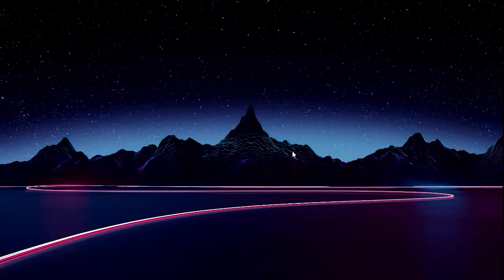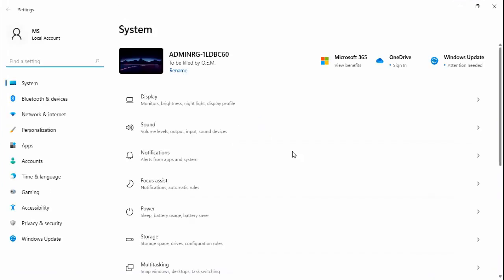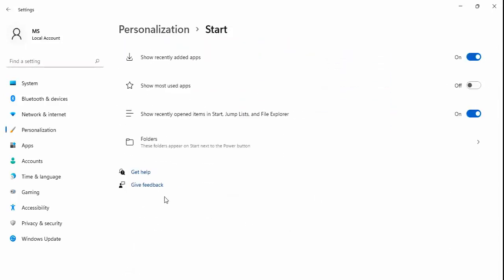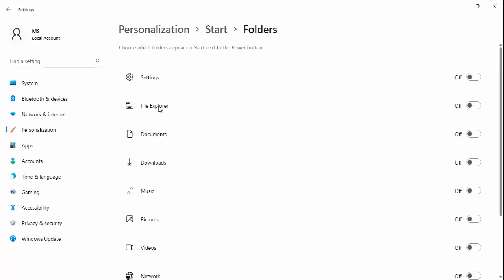Add File Explorer on Start Menu In Windows 11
How to Add File Explorer on Start Menu In Windows 11
Add file explorer in start menu
Windows start menu add file explorer